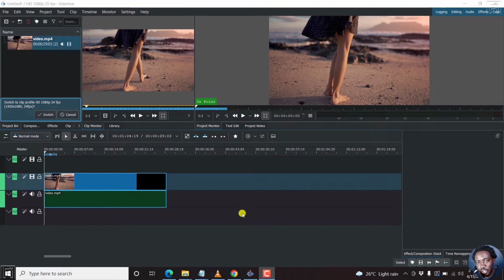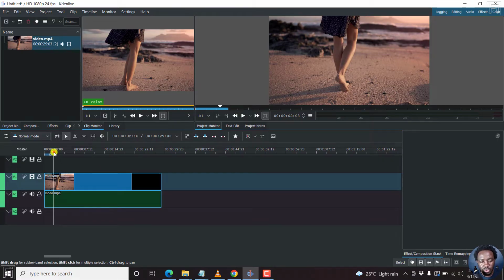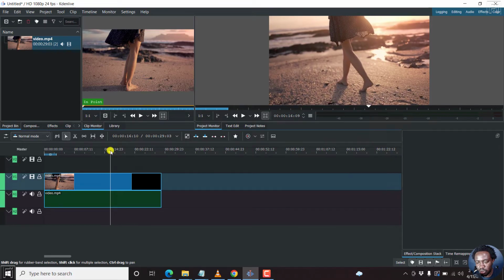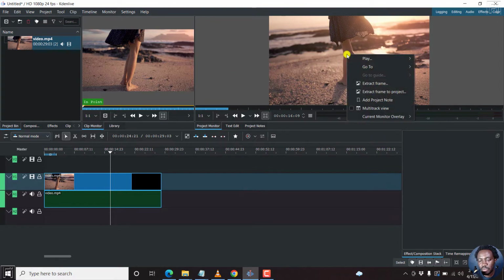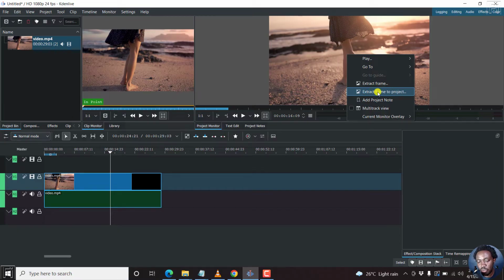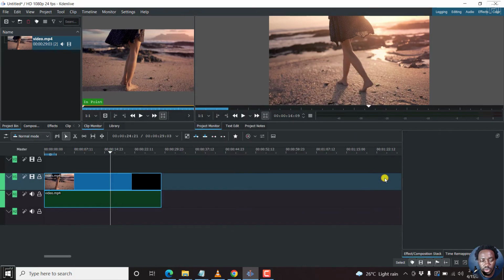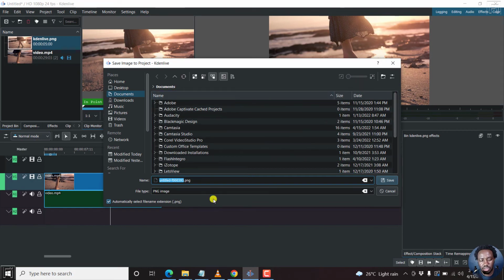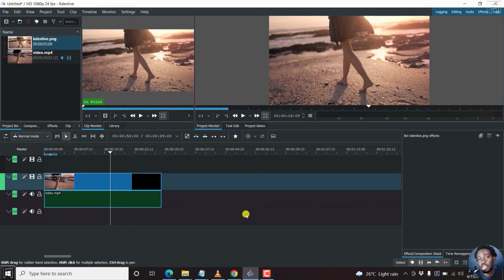How to Extract a Frame or Take a Screenshot From a Video in Kdenlive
In this video, I'll show you how to Extract a Frame or Take a Screenshot From a Video in Kdenlive.
Kdenlive is a Free Video Editing Application that's available for Windows, Mac and Linux.